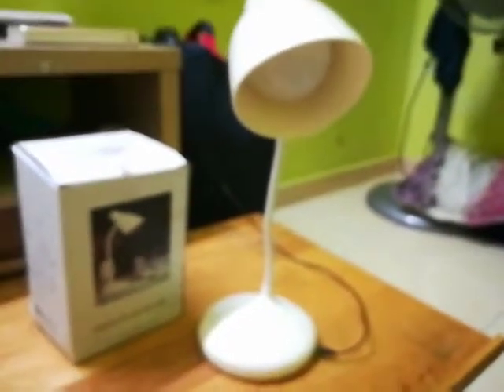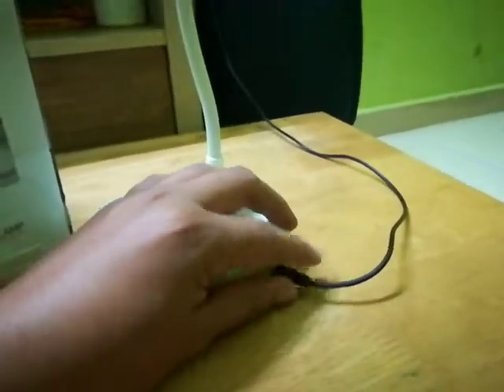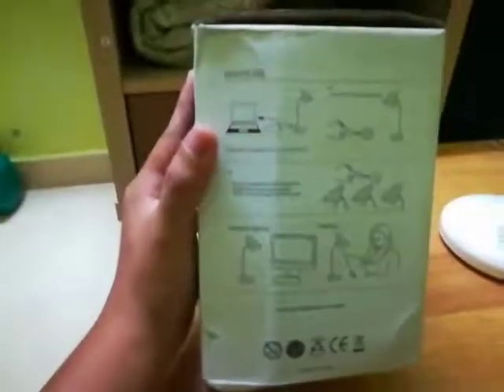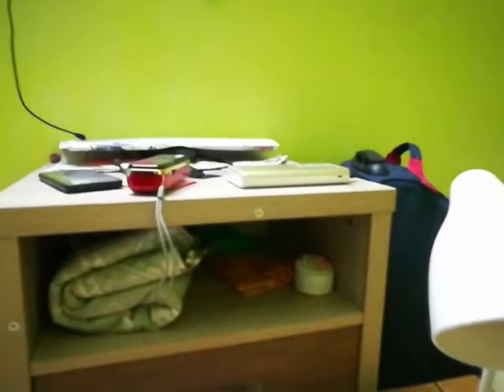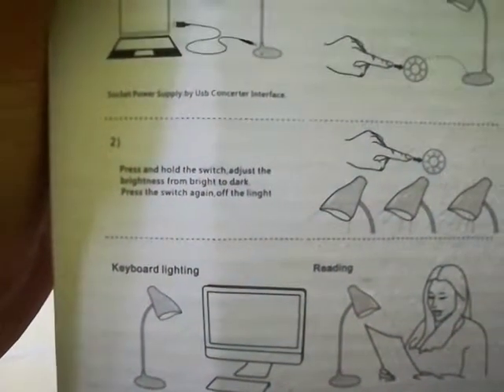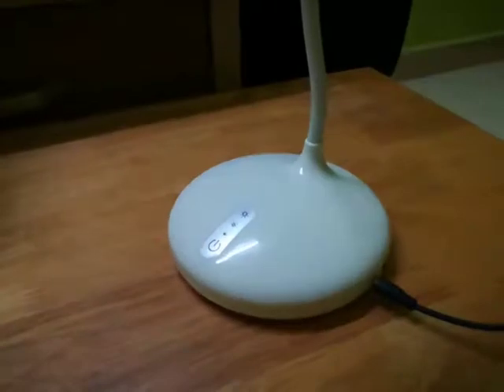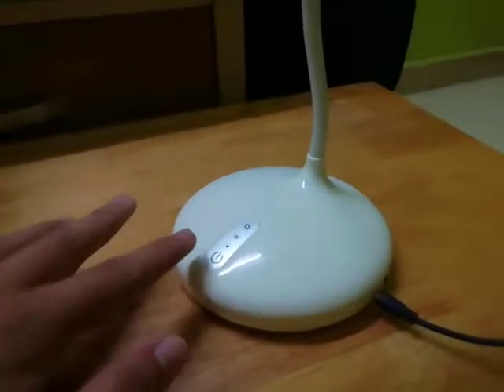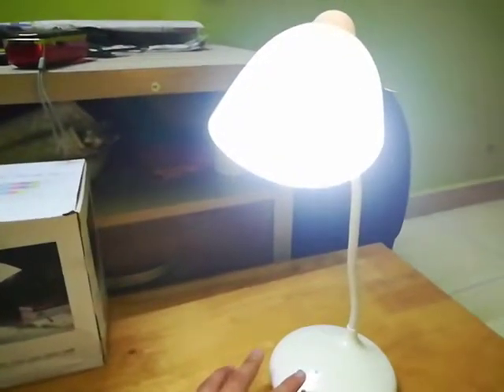UNBOXING Amazing Love Lock Desk Lamp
I bought it from Mr Diy. There's a desk lamp, USB charger wire, and it's instructor at the box.

It cost RM 20+ above and have 3 stages of brightness. Non removable battery.

Use power bank or laptop (low voltage) to recharge it back.

*no sockets or power bank provided